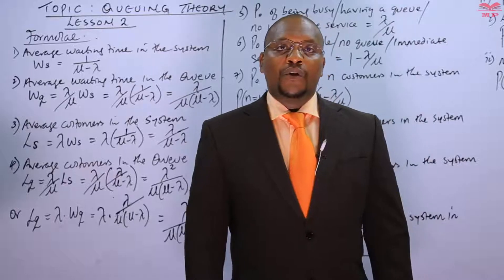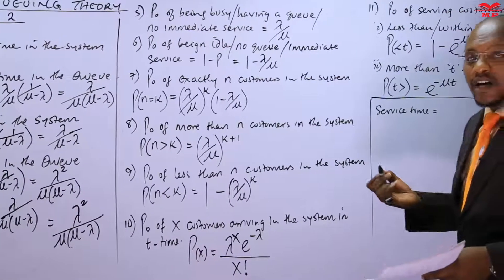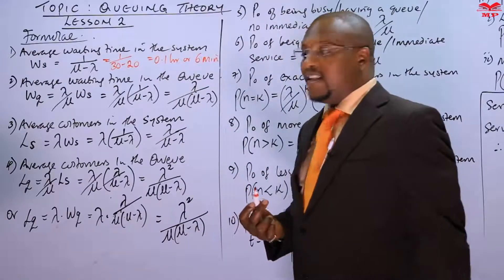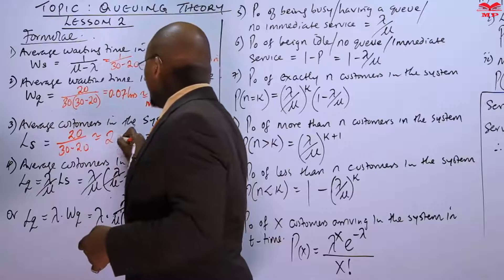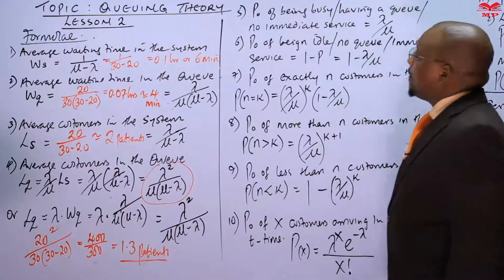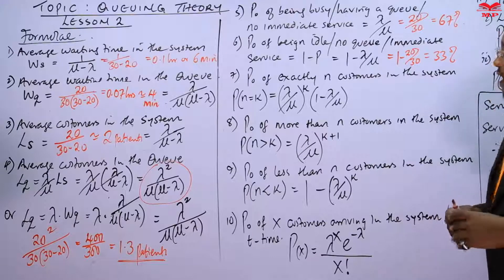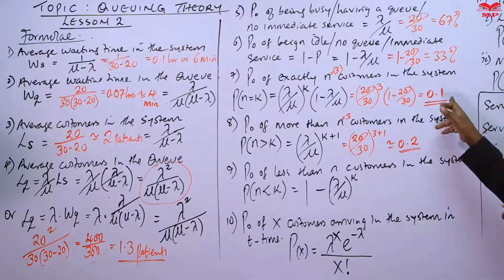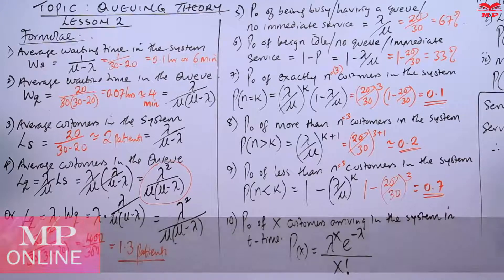CPA - QUANTITATIVE ANALYSIS - QUEUING THEORY - LESSON 2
In this lesson, we dive deeper into Queuing Theory, an essential topic in Quantitative Analysis that helps organizations manage waiting lines efficiently. Learn how to model queuing systems, calculate key performance measures, and optimize service efficiency.

💡 Key Topics Covered:

Definition and importance of Queuing Theory

Characteristics of a queuing system (arrival rate, service rate, queue discipline)

Types of queuing models (single-server and multi-server systems)

Performance measures: average queue length, waiting time, and system utilization

Applications of queuing theory in business decision-making

🎯 Learning Outcomes:
By the end of this lesson, you’ll understand:
✅ How to identify different types of queuing systems
✅ How to compute queuing performance metrics
✅ How Queuing Theory supports operational efficiency and service design

📈 Best For:

CPA students – Quantitative Analysis module

Operations management and business analytics professionals

📘 Learn With Manifested Publishers:
Access video lessons, worked examples, and exam-focused notes to master Queuing Theory and apply it to real-world operational problems.